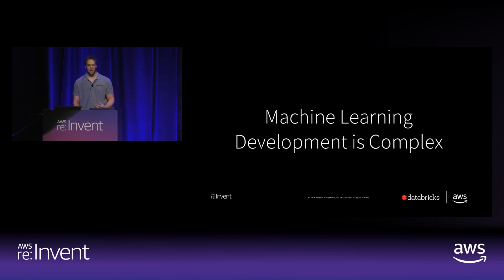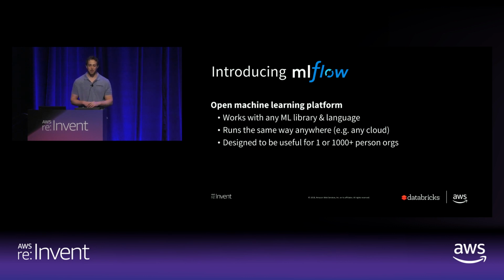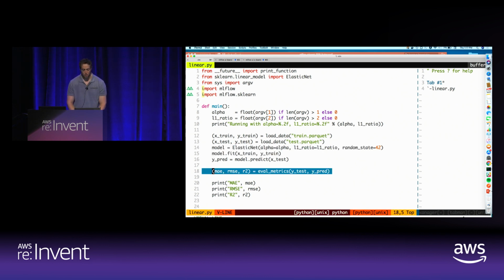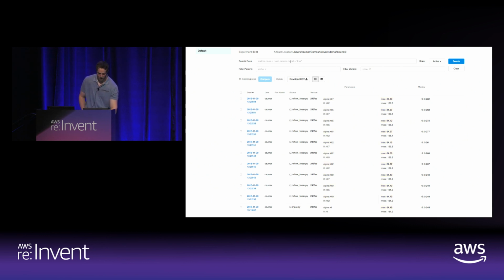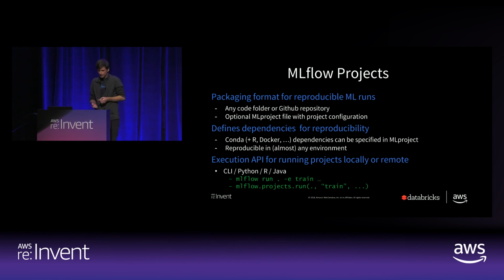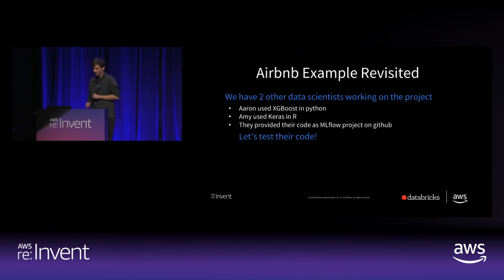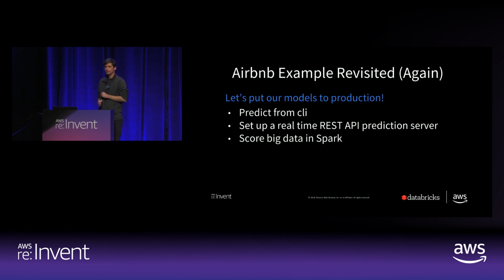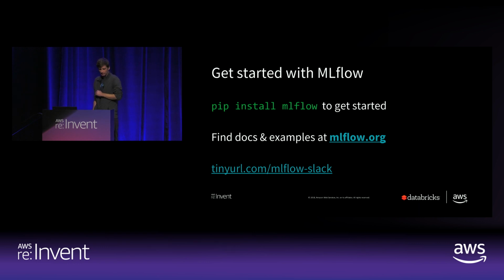AWS re:Invent 2018: ML Best Practices: Prepare Data, Build Models, and Manage Lifecycle (AIM396-S)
In this session, we cover best practices for enterprises that want to use powerful open-source technologies to simplify and scale their machine learning (ML) efforts. Learn how to use Apache Spark, the data processing and analytics engine commonly used at enterprises today, for data preparation as it unifies data at massive scale across various sources. We train models using TensorFlow, and we use MLflow to track experiment runs between multiple users within a reproducible environment. We then manage the deployment of models to production. We show you how MLflow can be used with any existing ML library and incrementally incorporated into an existing ML development process.